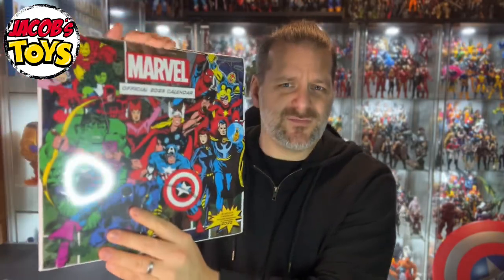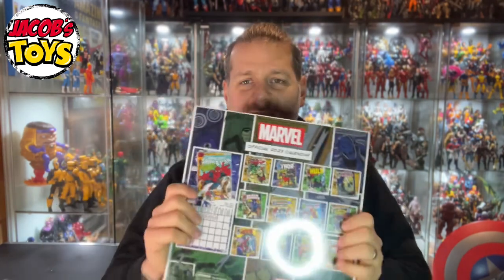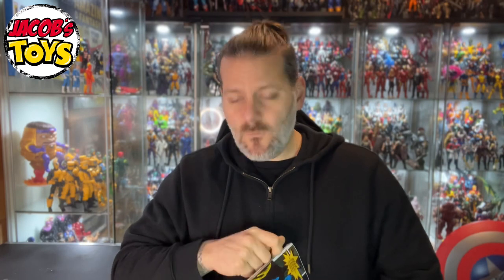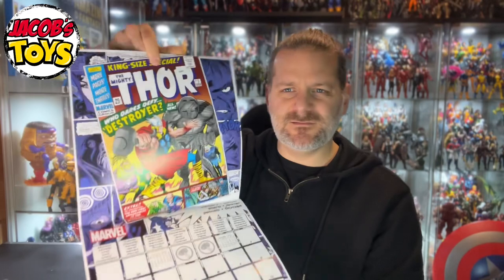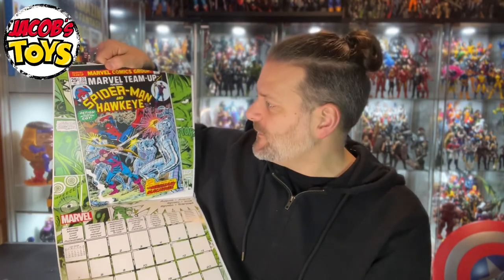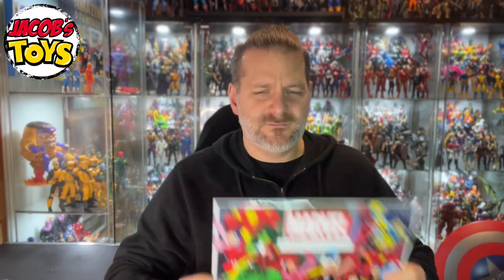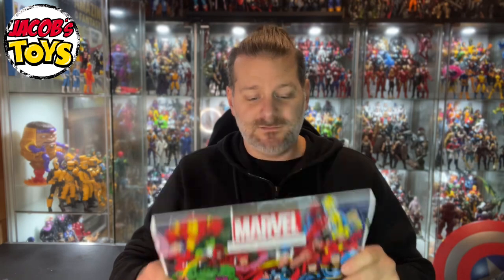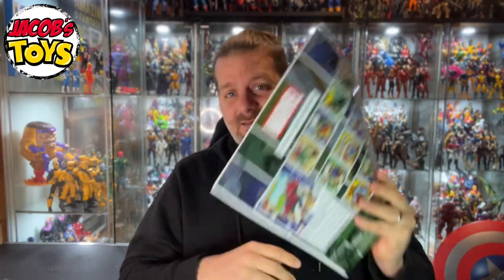Marvel Calendar project 2023 | Marvel Legends | Action Figure Photography | Jacobs Toys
Every year I get a ‘classic style’ Marvel Calendar and a few years back I decided to use it to photograph a bunch of Marvel Legends figures, and so the Marvel Calendar Project tradition was started.
This year I got the calendar just before Christmas and decided to continue the tradition.
This is a brief look at the calendar and the pictures inside.